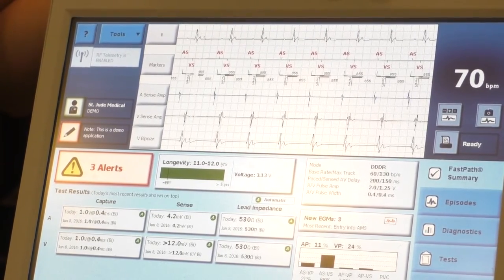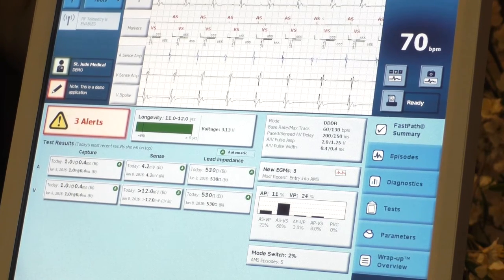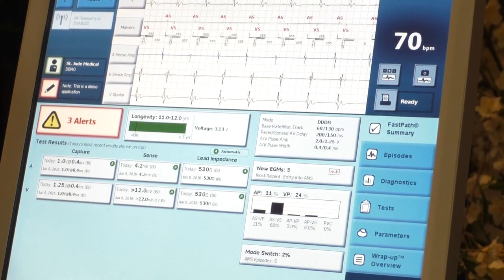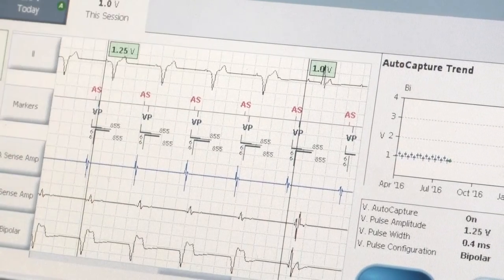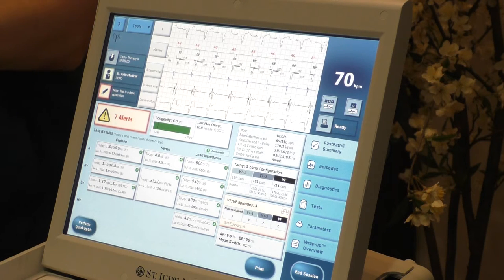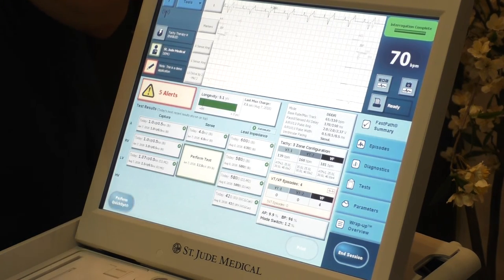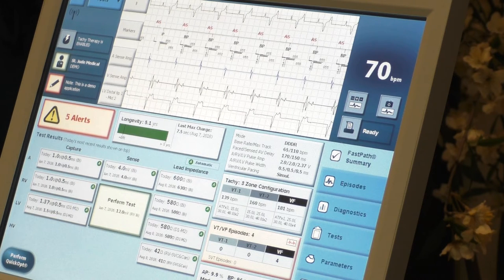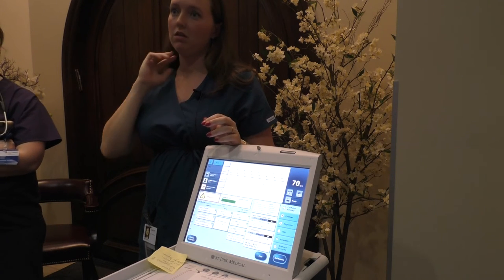OLC - ICD programming Part 1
cardiology
heart surgery
heart specialist
cardiothoracic surgery
cardiology tests
heart surgeon
pediatric cardiologist
heart doctor
cardiology associates
cardiac surgeon
interventional cardiology
cardiovascular surgeon
cardiology clinic
cardiology journal
find a cardiologist
cardiology diseases
cardiology physicians
heart specialist doctor
cardiovascular surgery
invasive cardiology
cardio doctor
best cardiologist
cardiology doctors
clinical cardiology
top cardiologists
cardiologist doctor
cardiologist information
cardiology department
cardiovascular doctor
cardiology conferences
medical cardiology
cardiology specialists
cardiology surgery
find cardiologist
non invasive cardiology
doctor cardiologist
cardiology websites
heart clinic
reversing heart disease
cardiovascular journals
heart disease facts
heart disease treatment
cardiology center
heart disease
best cardiology hospitals
cardiology meetings
bypass heart surgery
cardiology group
open heart surgery
cardiology practice
heart disease prevention
heart failure guidelines
cardio medical
heart failure treatment
cardiology guidelines
heart conditions
interventional cardiology jobs
heart cardiology
cardiology treatment
cardiac doctor
heart attack treatment
cardiological
Santa Monica
Beverly Hills
Tarzana Hospital
Santa Monica
Beverly Hills
Tarzana Hospital
heart conditions
interventional cardiology jobs
heart cardiology
cardiology treatment
cardiac doctor
heart attack treatment
cardiological
dr cardiologist
heart blockage
heart disease causes
cardiovascular disease symptoms
cardiologist surgeon
heart attack symtoms
heart failure
heart attack
cardiovascular disease prevention
nuclear cardiology
medicine cardiology
cardiac journals
journal cardiology
chronic heart disease
cardiology office
cardiac clinic
heart care
bypass surgery
heart operation
mitral valve replacement
angioplasty
heart valves
heart valve surgery
mitral valve repair
open heart surgery recovery
heart valve replacement surger